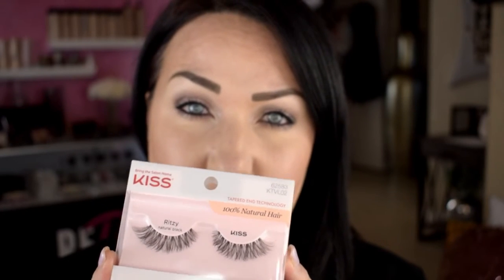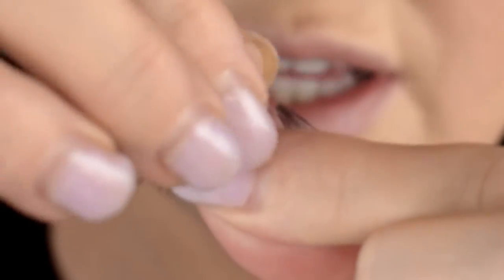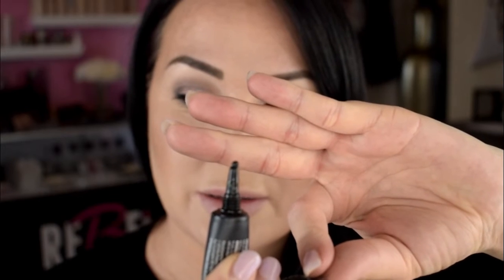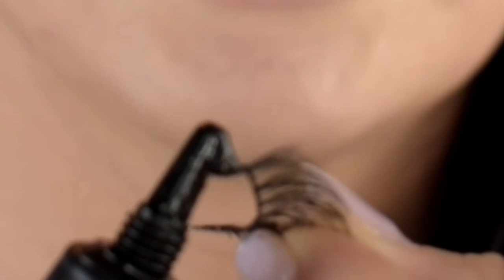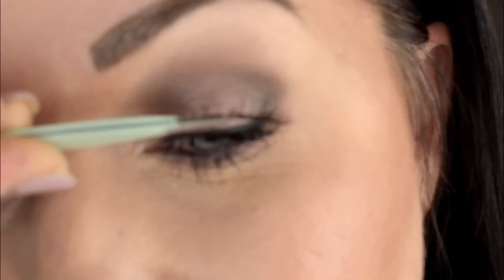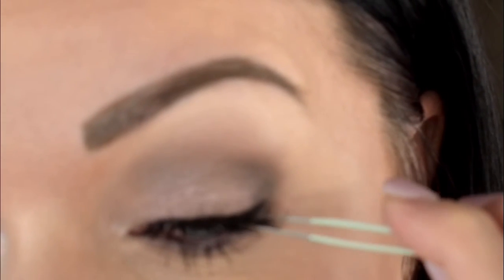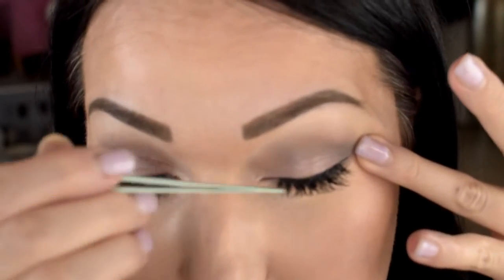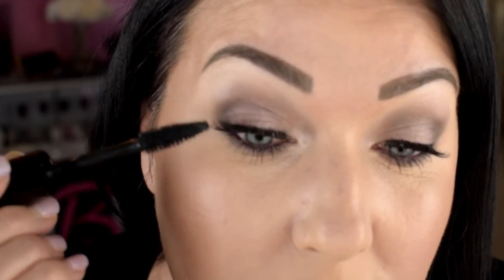Lashes! Lashes! Lashes! Quick and Easy Kiss Strip lash Tutorial!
Learn how to easily apply strip lashes!  Lashes are what completes your look.  This easy-to-follow tutorial shows you how to apply Kiss strip lashes using the Kiss Aloe-infused glue!